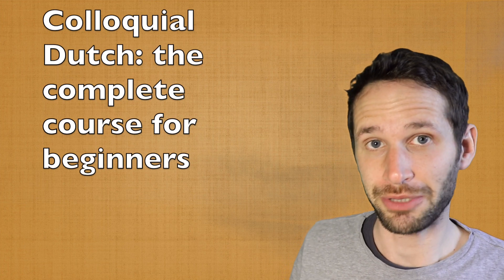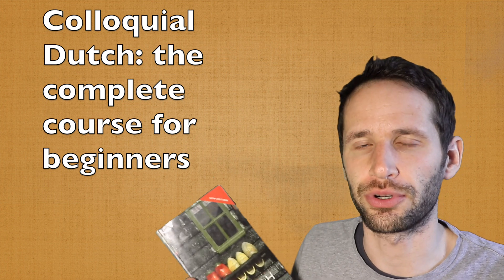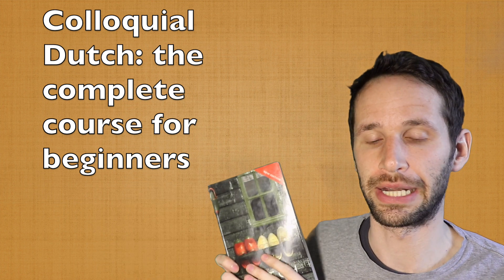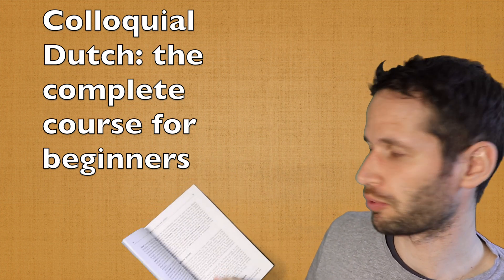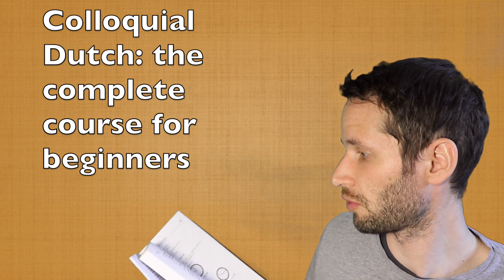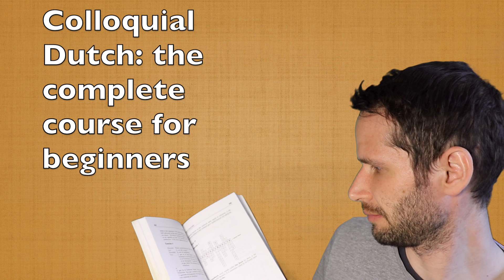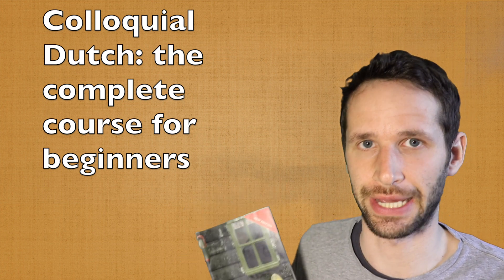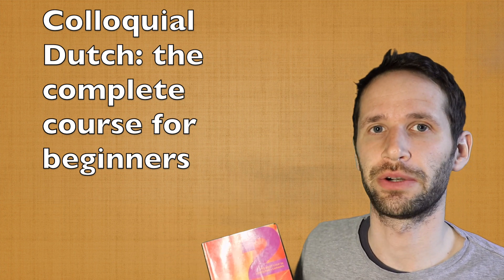Colloquial Dutch: book review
Learn Dutch 3 (7.5 hours of video - A2)
Learn Dutch 4 (intermediate level - B1)
Learn Dutch 5 (4+ hours - B1)

Do exercises & get written explanations by becoming a member of this channel

Books:
- Avoid 300+ common mistakes (A2-B1) via Amazon
- 10 Dutch stories (A2-B1 level) via Amazon
- Dutch grammar for beginners via Amazon

Book an online Skype or Zoom teacher on italki: $5 extra I might get money too to book lessons if you book through the link.

This channel is made to learn Dutch for English speakers. By learning Dutch with videos, you'll learn basic Dutch pronunciation, by learning it online with many Dutch phrases and Dutch words. We'll also see basic Dutch grammar as well as tips on how to speak Dutch. The accent used is from Belgium, so it's Belgian Dutch, which is also understood in the Netherlands.